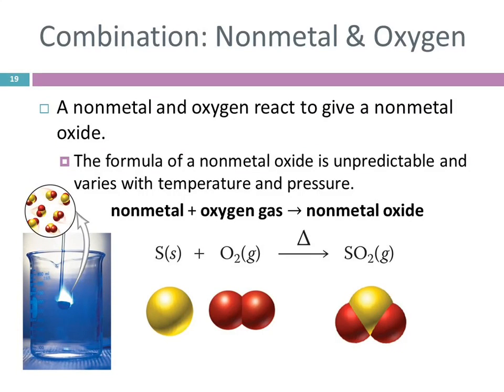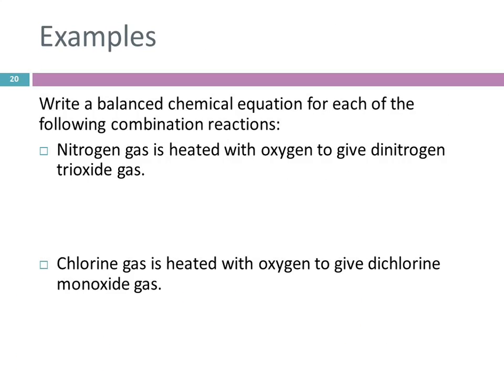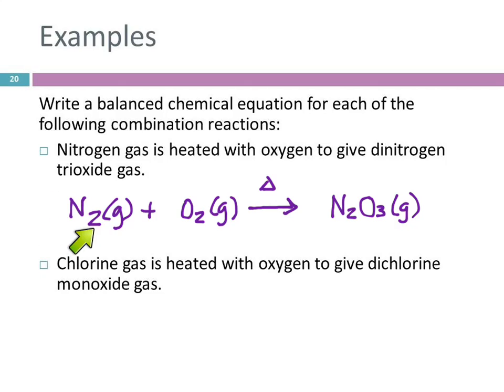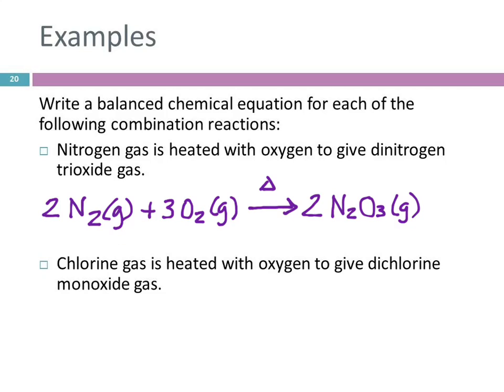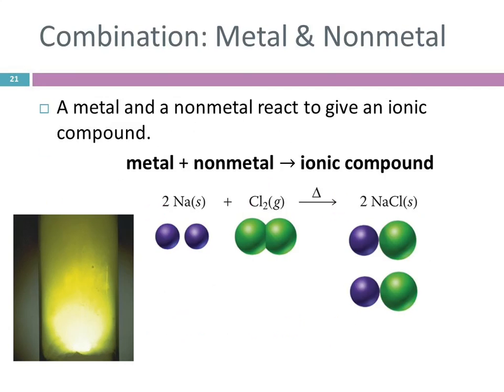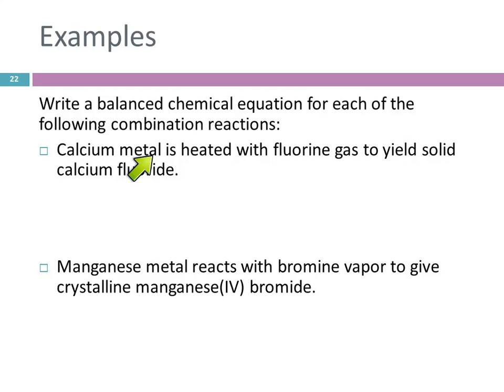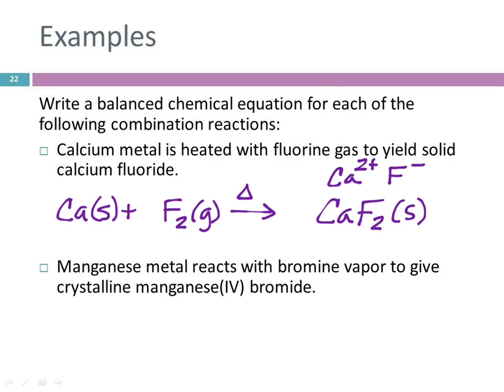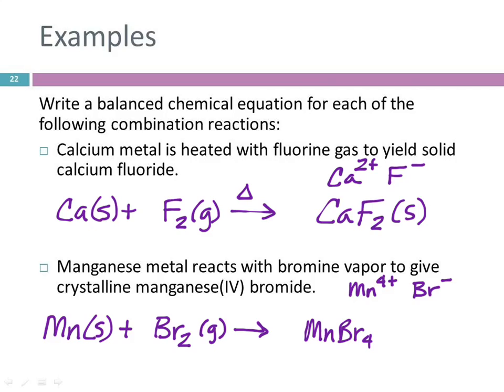101P 7.5 part 2